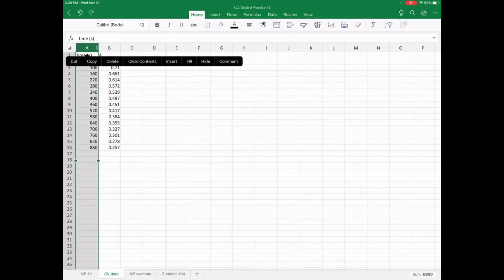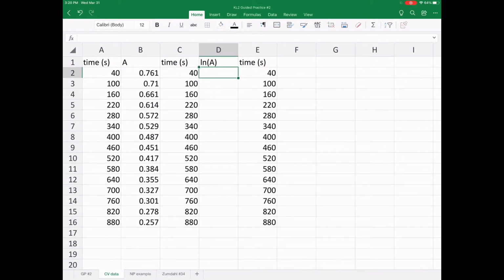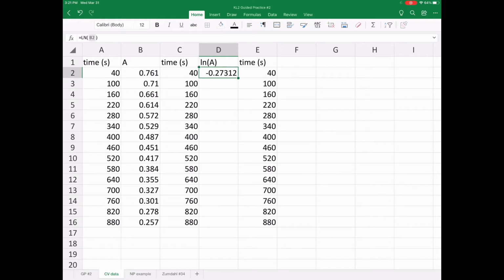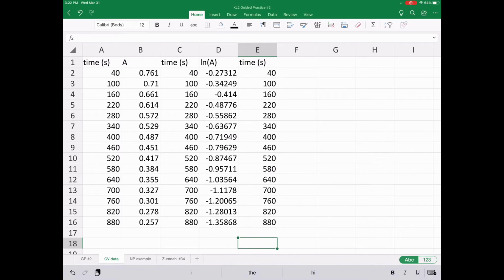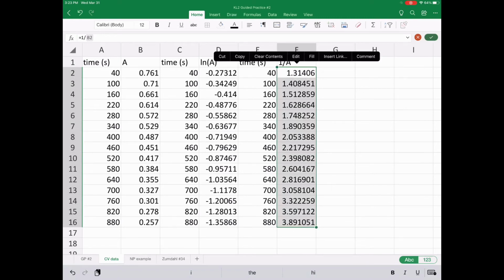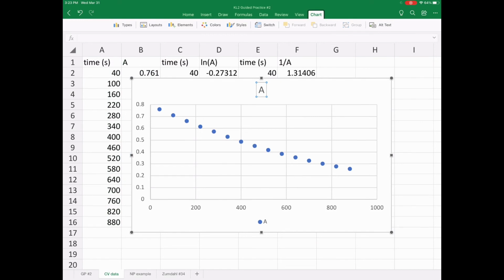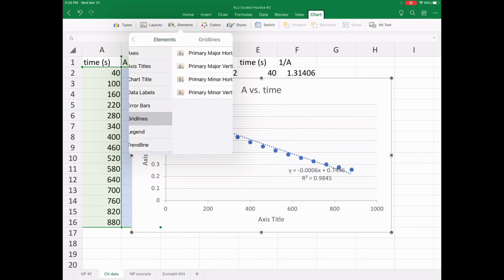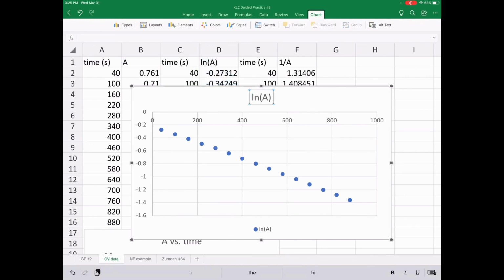CV data graphs on the iPad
How to plot the graphs for the CV fading lab using the excel app on the iPad.